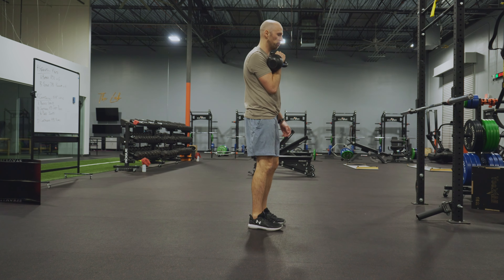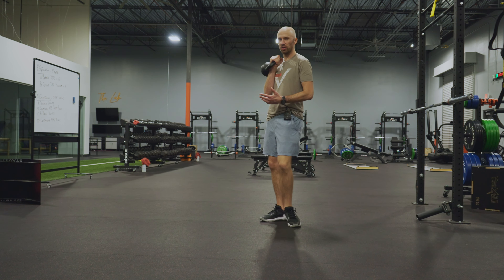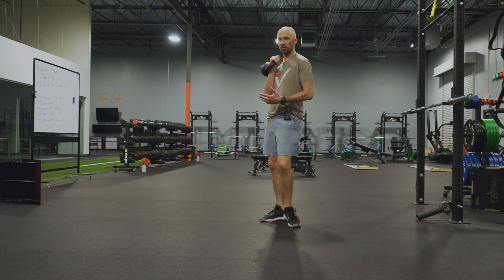Rack Carry In Place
🤔 INDICATIONS 🧐

- Improve shoudler external rotation and overall rotation